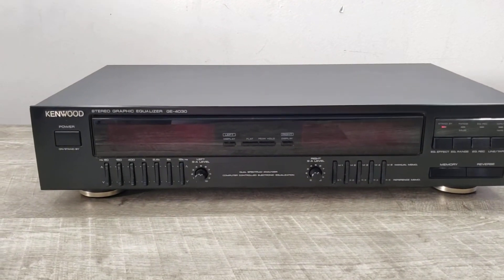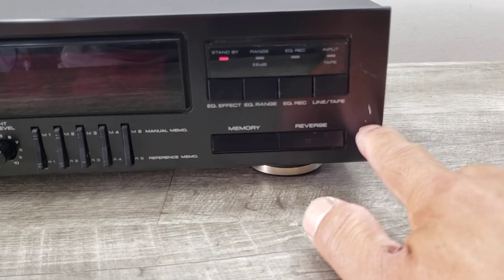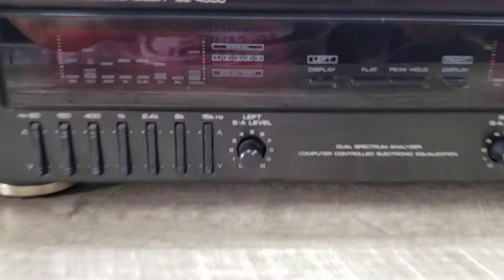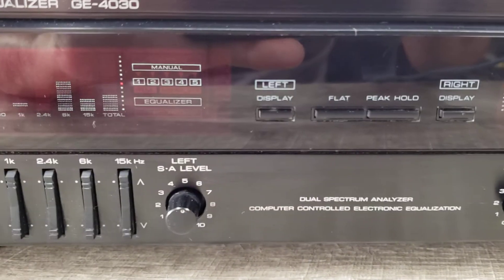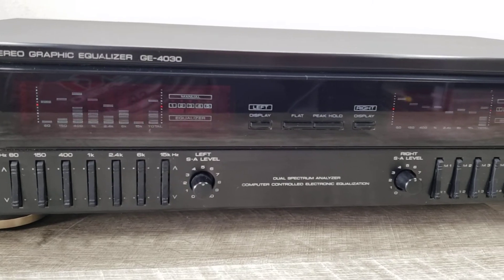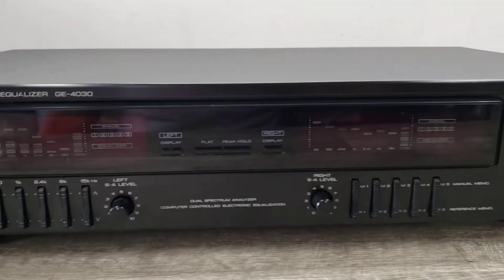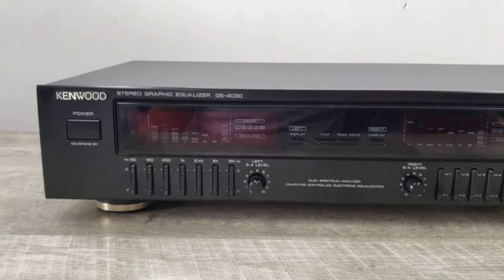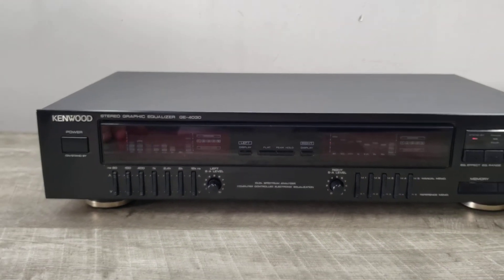Vintage Kenwood GE-4030 7-Band Graphic Equalizer and Spectrum Analyzer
Demo of Kenwood GE-4030 Equalizer